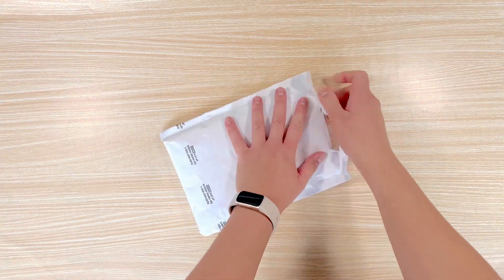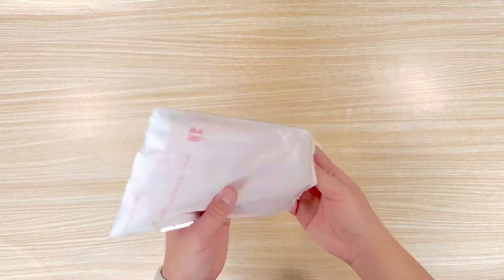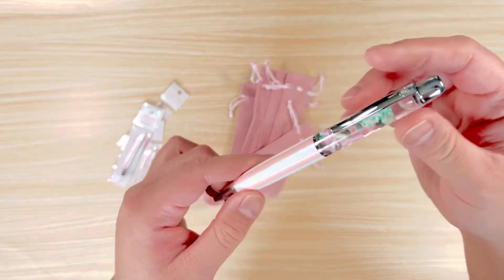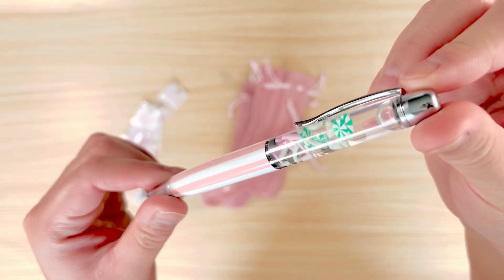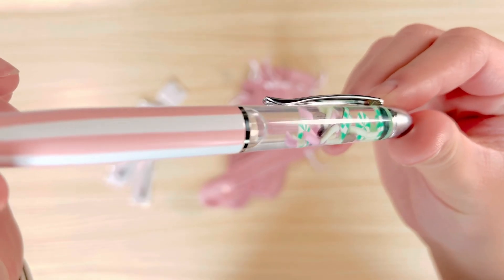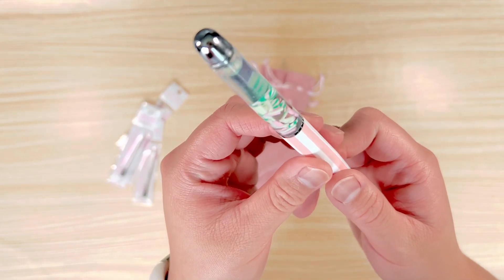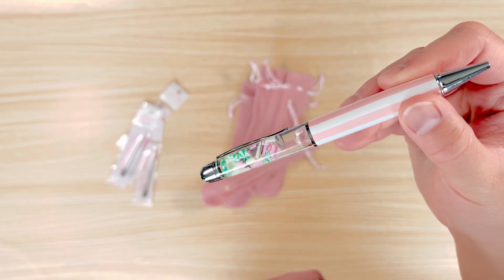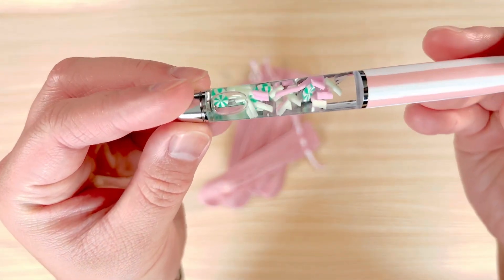UNBOXING: Angel Shoppe Pen Haul - Bananas, Honeydukes, Avocado, Alice in Wonderland, Milk n' Cookies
Make sure you change your video quality for the best viewing experience!

Join me for another unboxing video - this time for an Angel Shoppe pen haul!